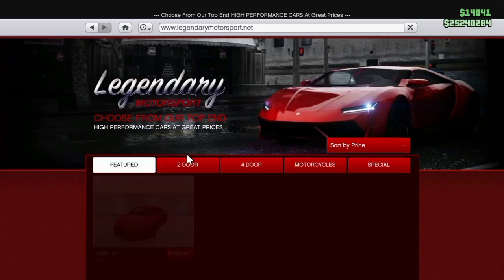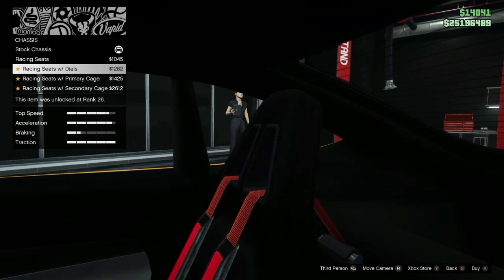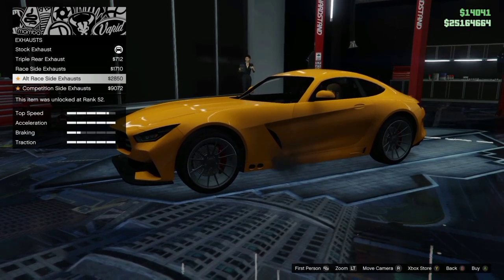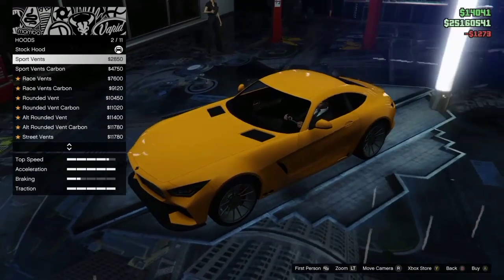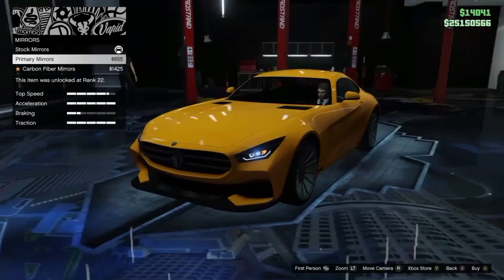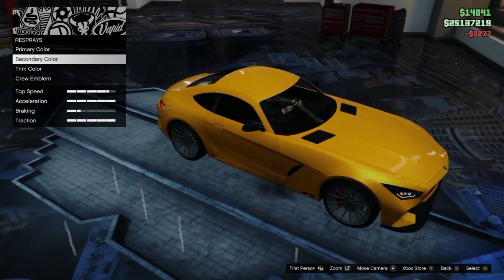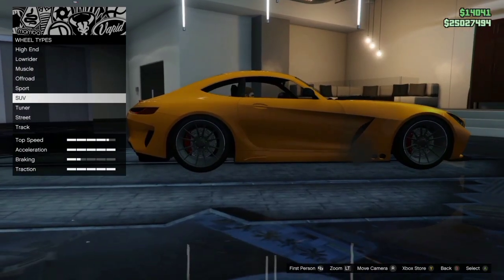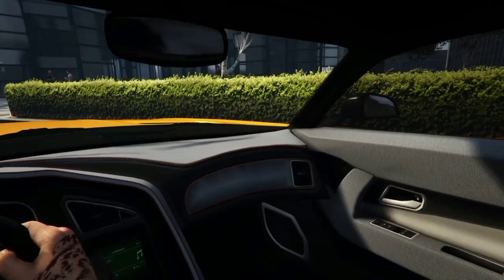Benefactor Schlagen GT (Mercedes AMG GT) Customization, Test Drive, and Review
Customizing the Benefactor Schlagen, a tongue twister of a name, especially if you're female. This car is based off the Mercedes AMG GT, and it's in game version is surprisingly - really accurate, and really well made, from the sounds, to the interior, to simply the shape of the body, this car from legendary motorsport stands out, whether you take this to a car meet, race this against someone, it will catch attention. I would say this car deserves not only a spot in my CEO garages, but also maybe not a spot at all, as it's very fun to drive, everything about this vehicle is unique.